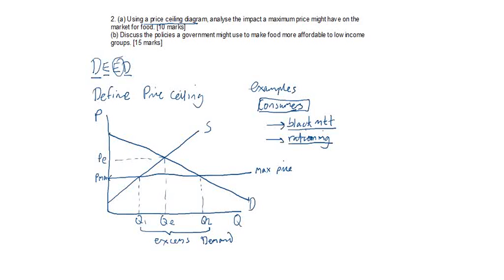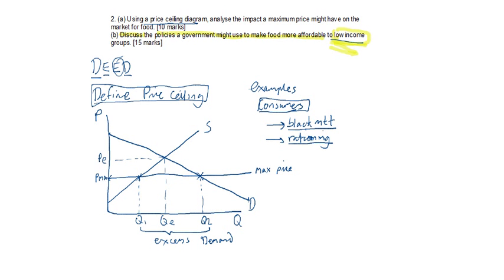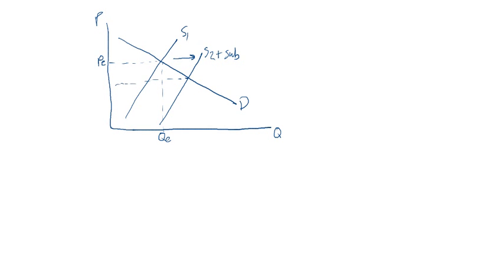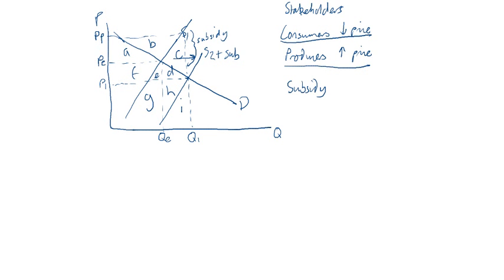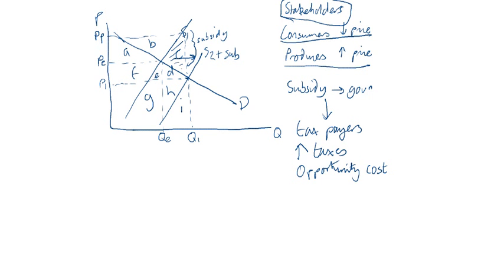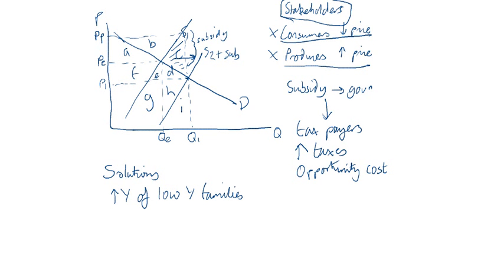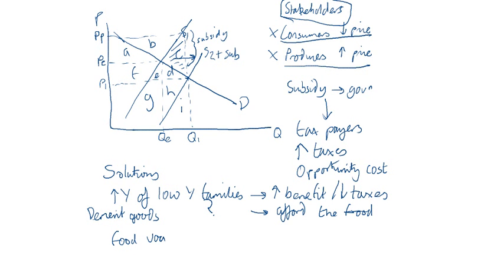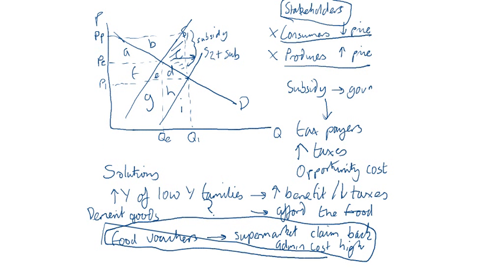edback Question 2 (b)